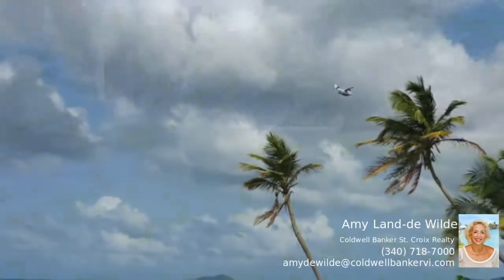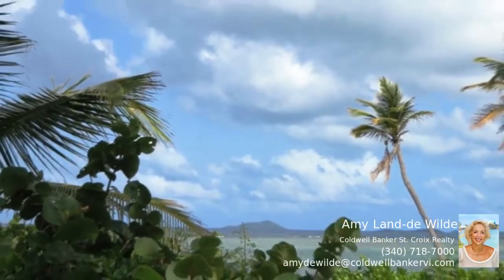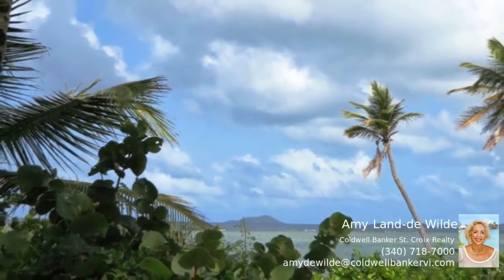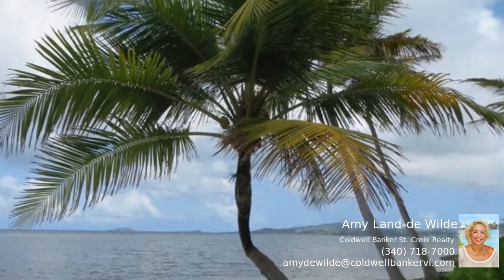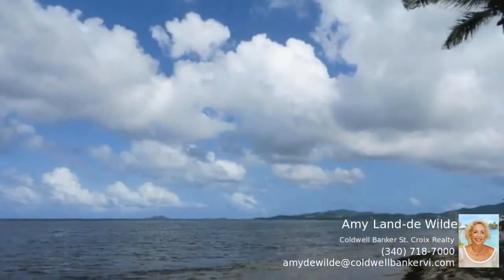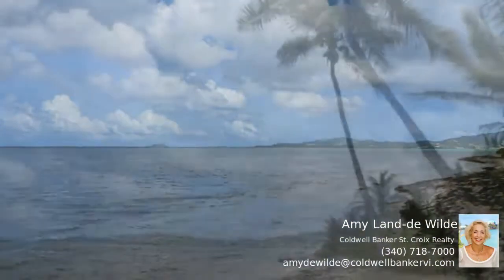St. Croix Property - 43C Little Princesse CO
This is a rare and beautiful waterfront lot situated in a quiet area with sandy beachfront and clear turquoise water! This palm tree lined beach is ideal for lounging and enjoying island life! This almost three quarter of an acre flat lot is sure to keep building costs minimal, for your creative pleasure! Swim, snorkel, and tan right outside your front door! This is the perfect place to build and live your island dream! A concrete slab with electrical conduit is already in place to build a storage shed. There's no reason you can't start enjoying this gorgeous spot right away!